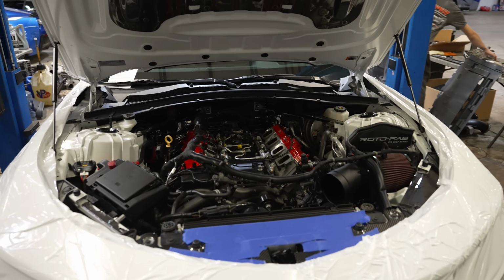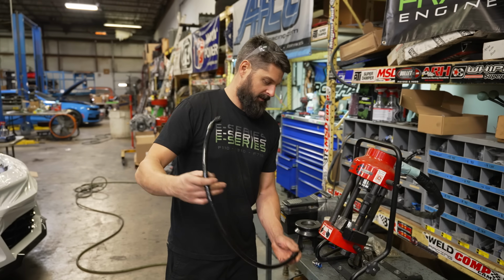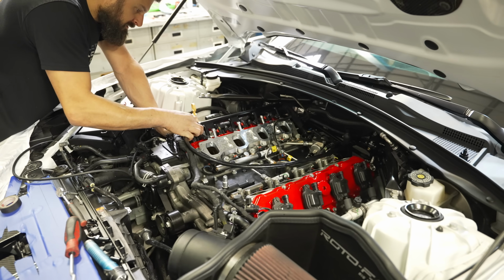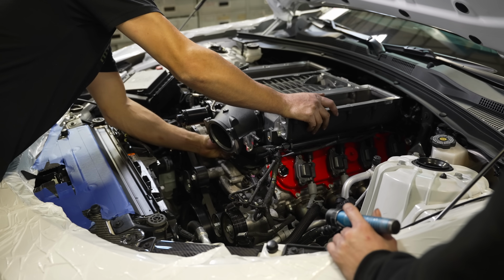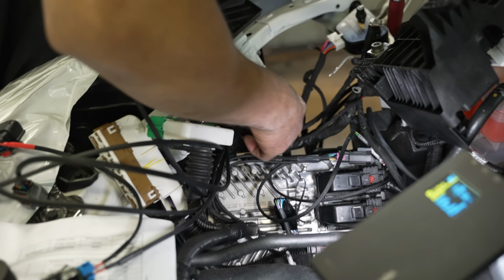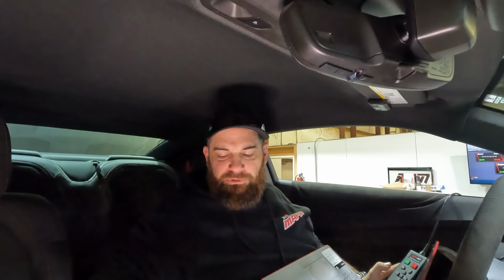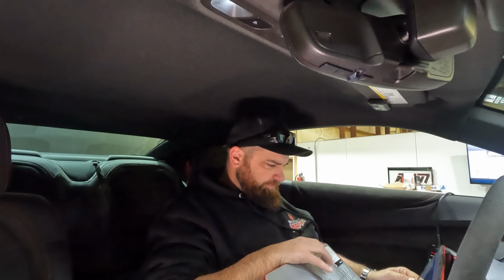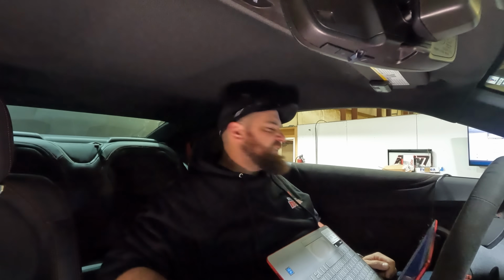ZL1 Gets A 2650 Maggie & Atlas Port Injection!!!